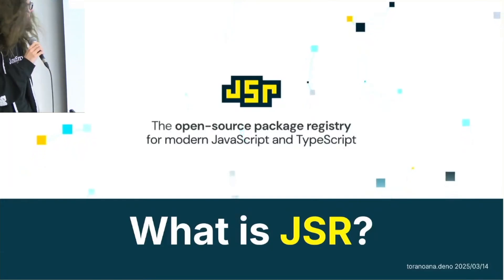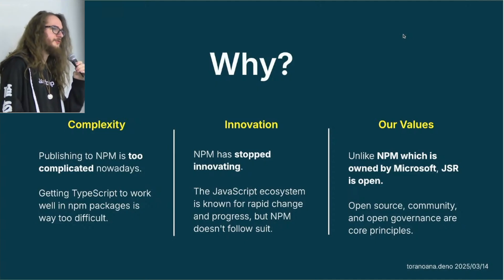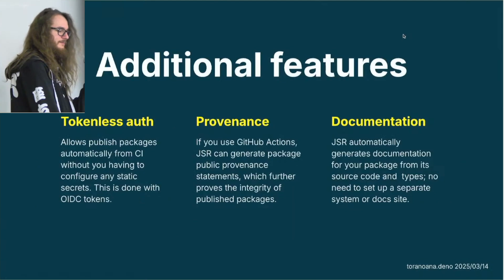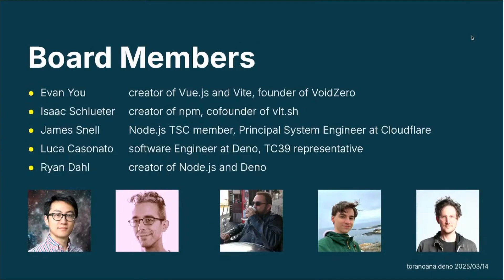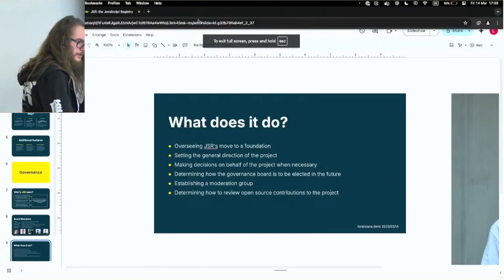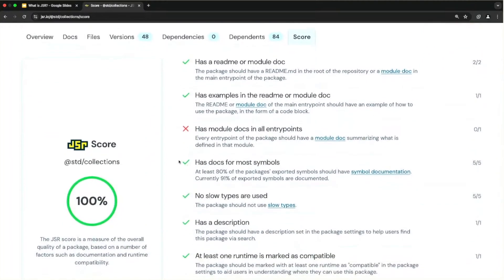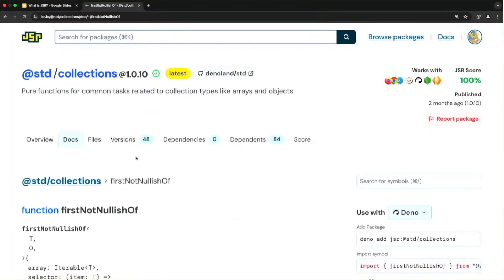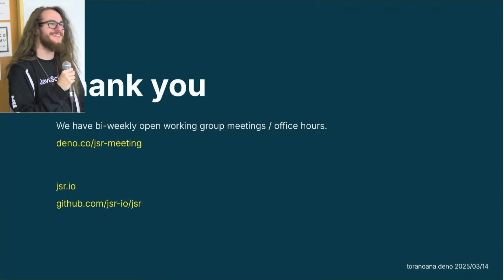What is JSR?